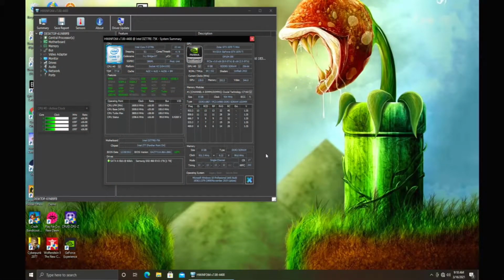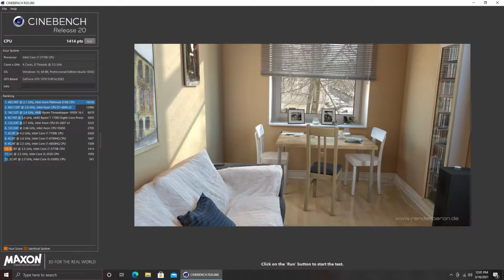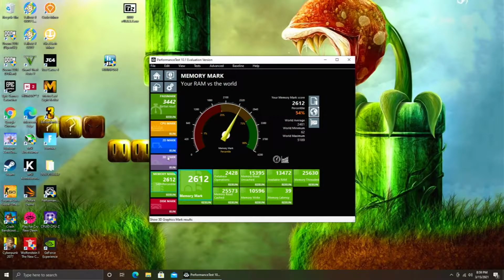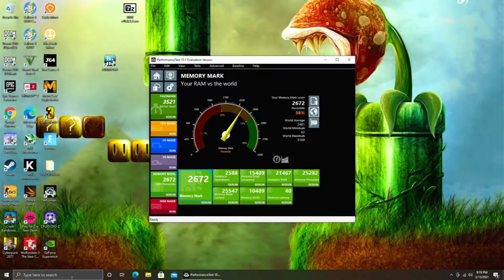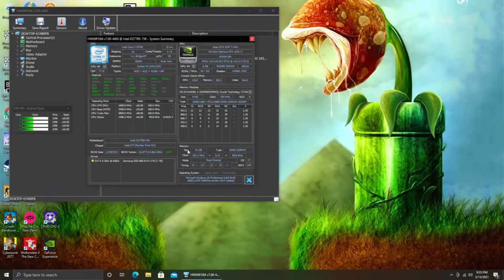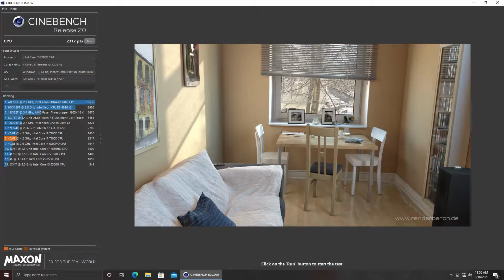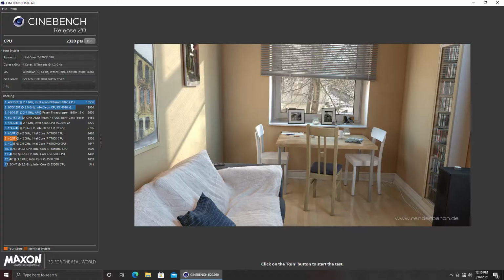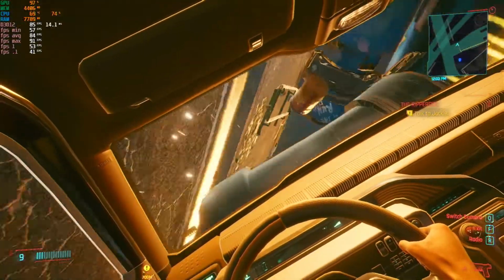how many sticks of ram do you need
just testing out how much performance is lost with different ram setups

and are free to use
songs are..
ketsa dream stroll
young karts mad dog
crowander morning II